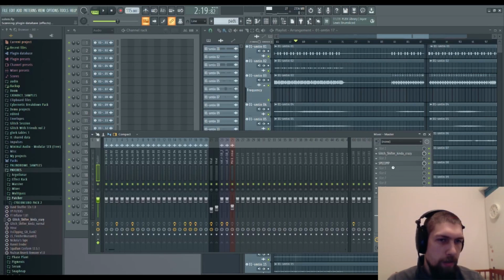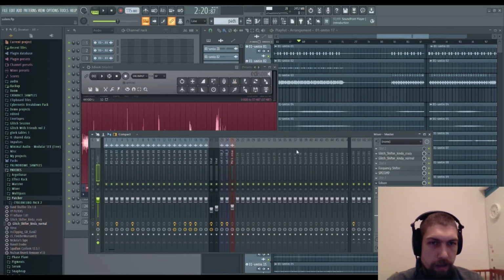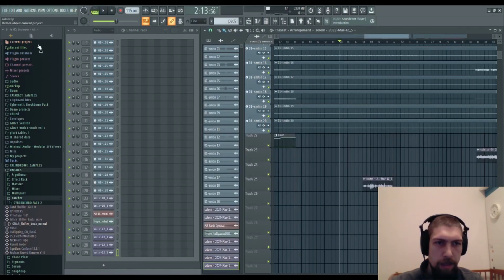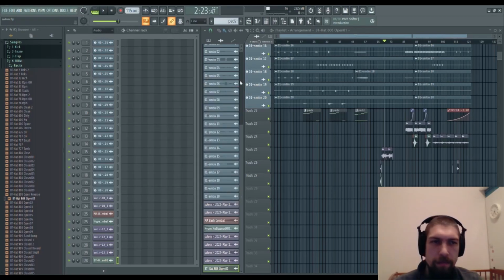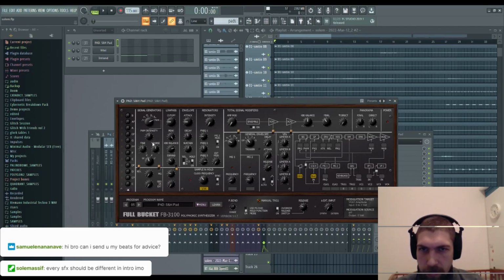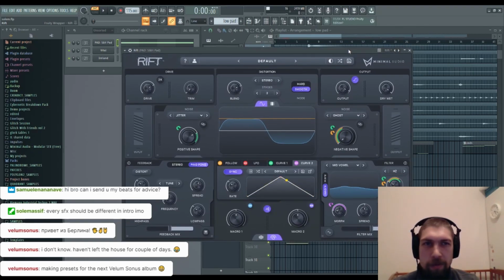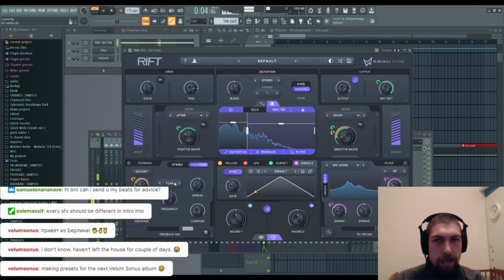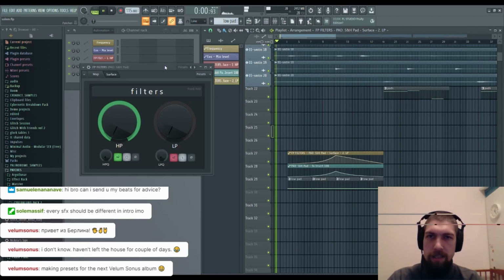Old collab (possibly) getting revived pt. 2